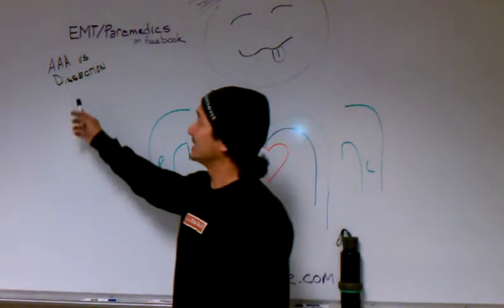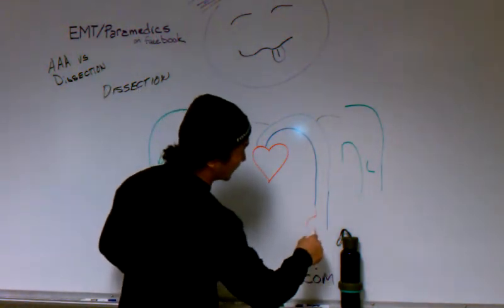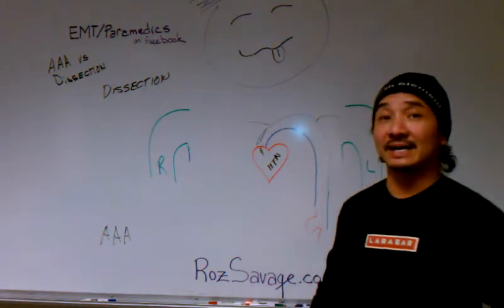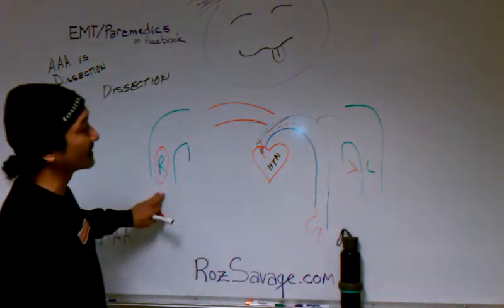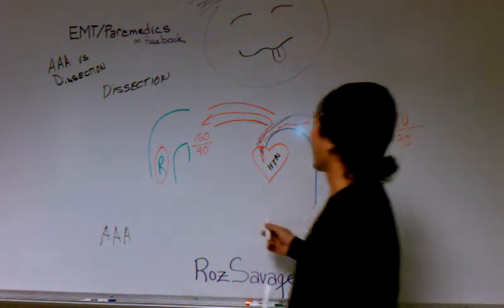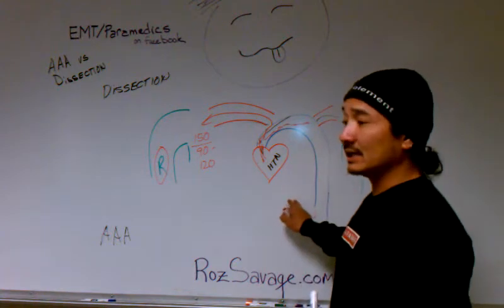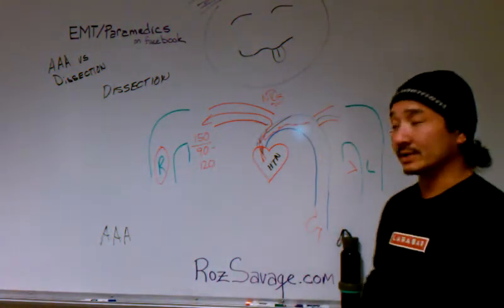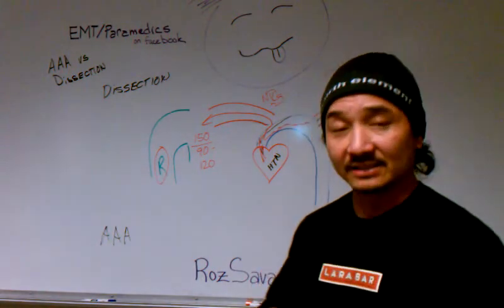AAA vs Dissection Abdominal Aneurysm Explained Jay Gosuico for EMT Paramedics on Facebook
I explain the importance of blood pressure and IV in AAA and Dissection

Please help me make the 2012 London Olympics plastic bag free by signing the petition below. Taking care of people and the world go hand in hand. Plastic cannot be thrown away. It lasts well past your great great great grand children. There is no such thing as disposable plastic bags and water bottles. They are permanent.